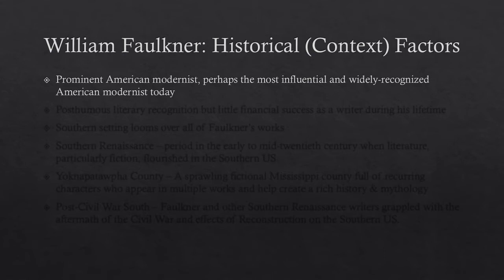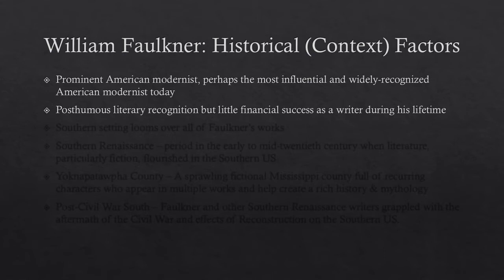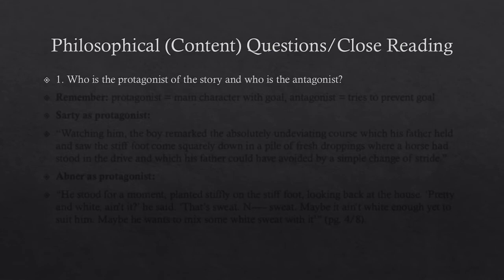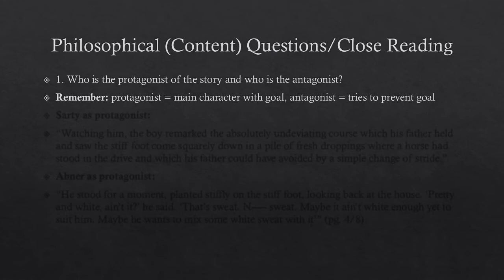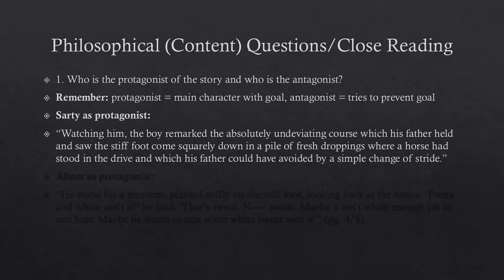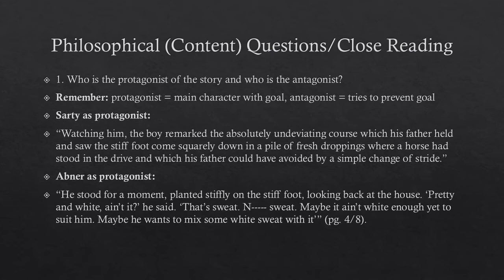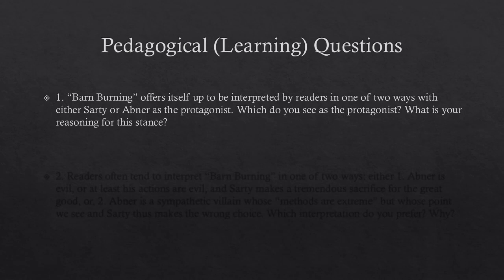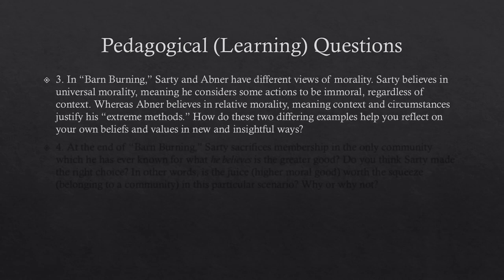MHohner 250 7 1